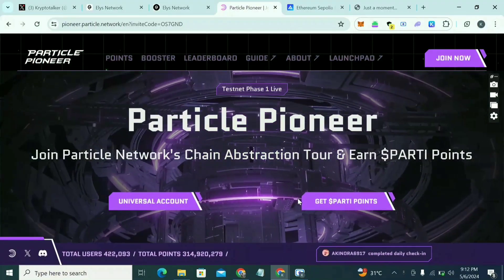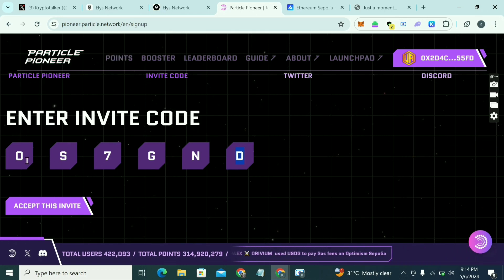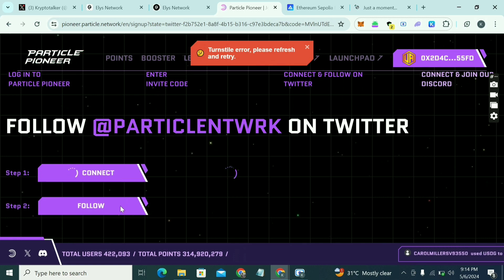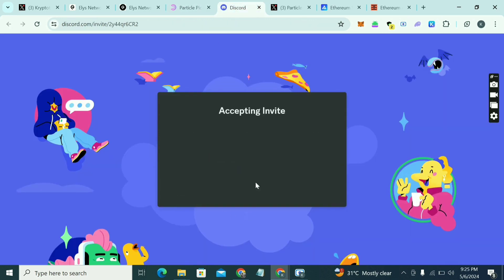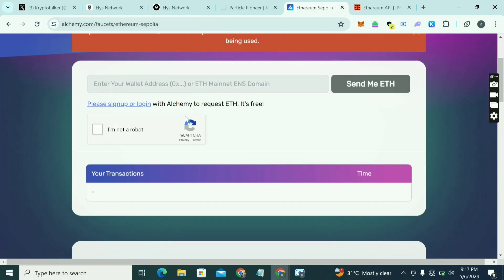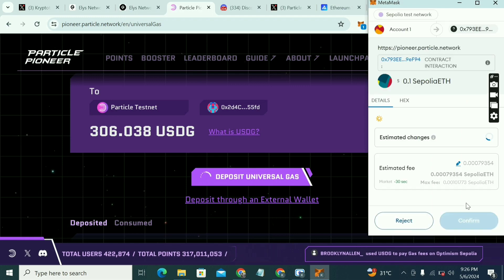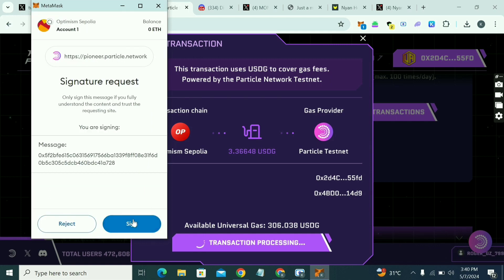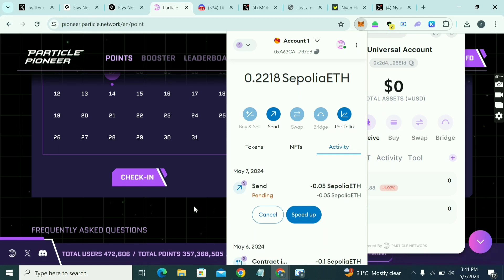How To Do Particle Network Testnet For A Potential $1,500 Airdrop Reward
Use code: OS7GND